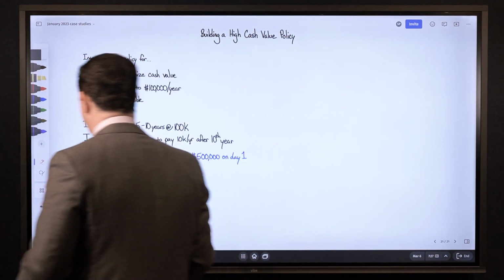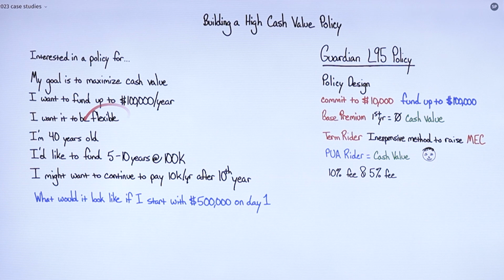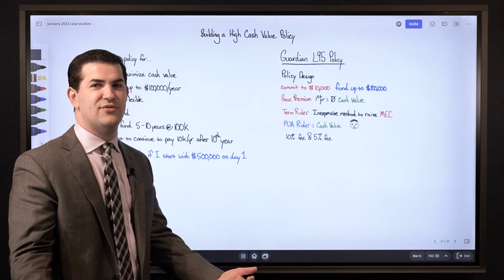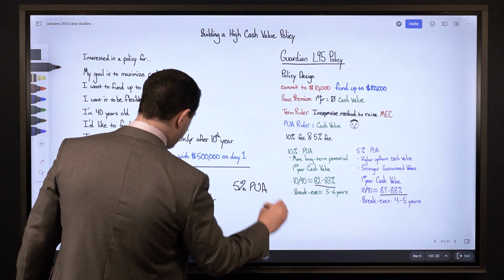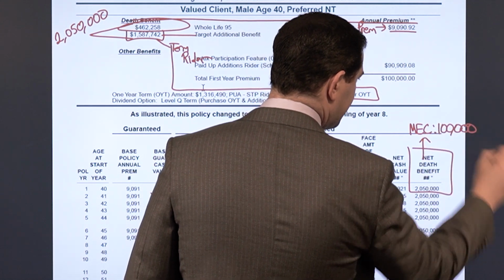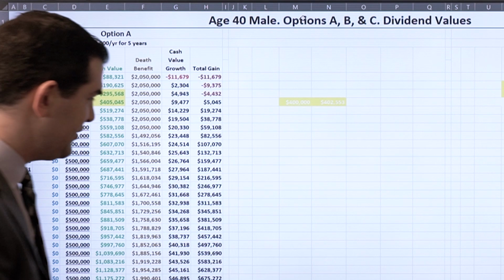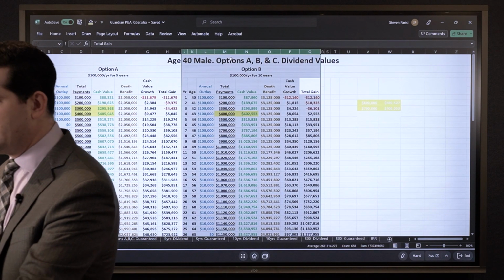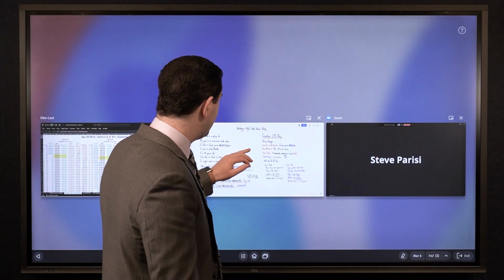How we Build Policies for MAXIMUM Cash Value | IBC Global